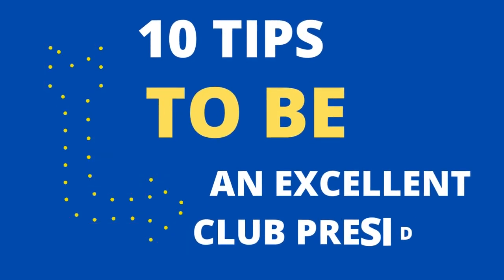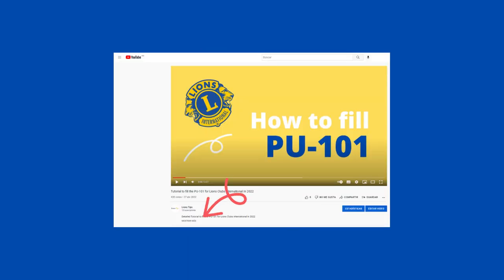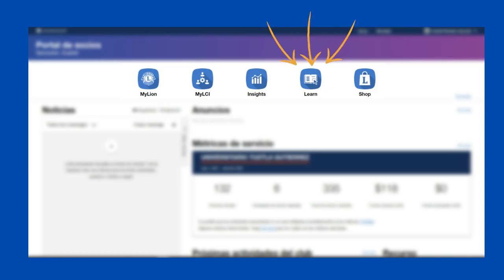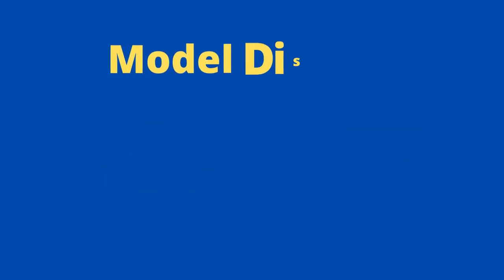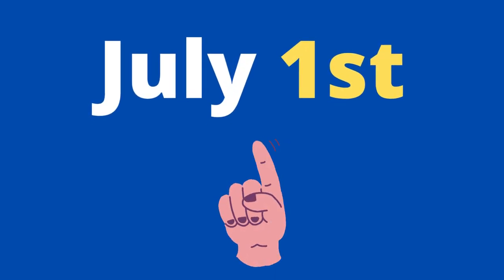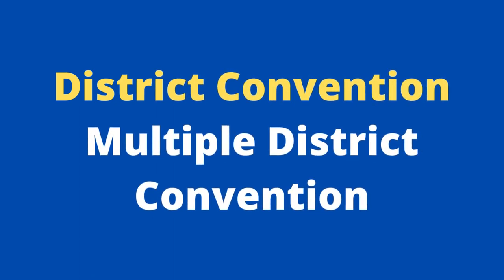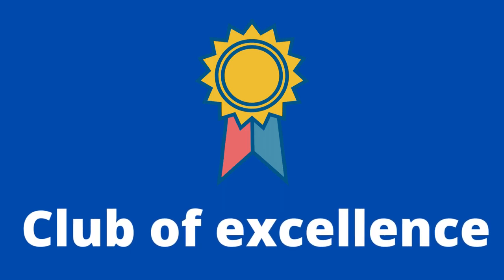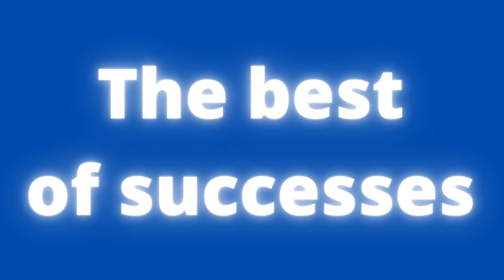10 Tips to be an excellent club president for Lions Clubs International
If this is your first year serving as Club President or if you are repeating this role, you will find these tips and documents useful.

Your Club, Your Way!